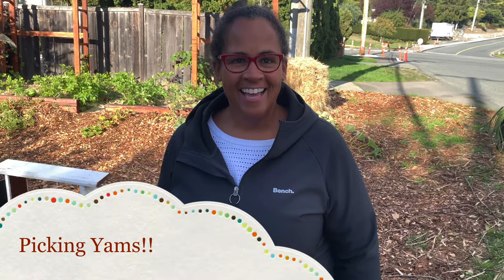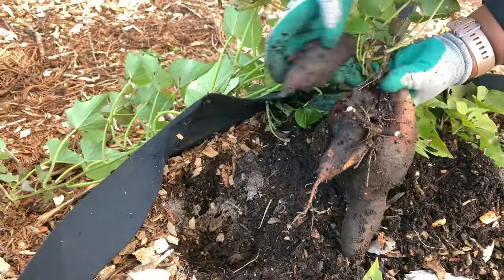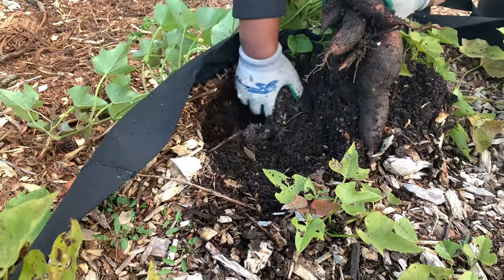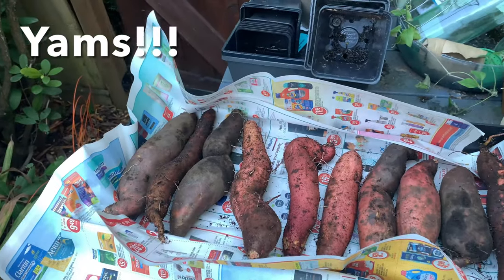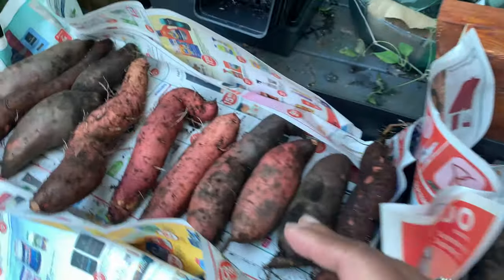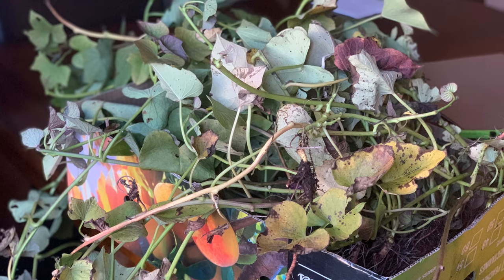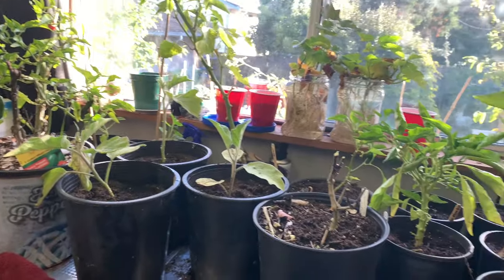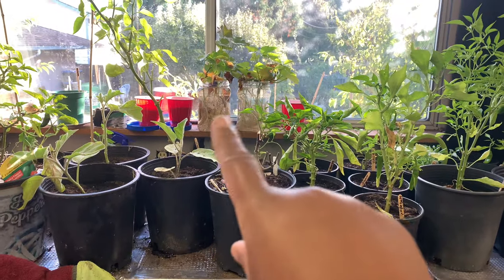THROW BACK THURSDAY: Harvesting Yams and bringing Peppers indoors Oct 3 2021! | VLOG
This was my first year to grow Yams!!! Our northern climate does not bring the yield to our 'neighbors' below the boarder in the warmer climates.
They were small but tasted fantastic for our Christmas dinner!

My name is Maureen Washington and I am a new Urban Homesteader, with the plans to buy property to grow and live on a larger scale and to create a legacy for my children (Kidults) and grandchildren.